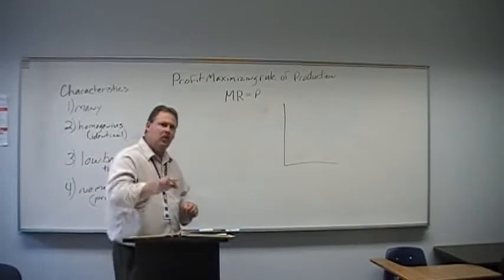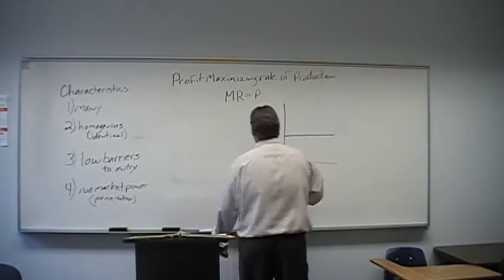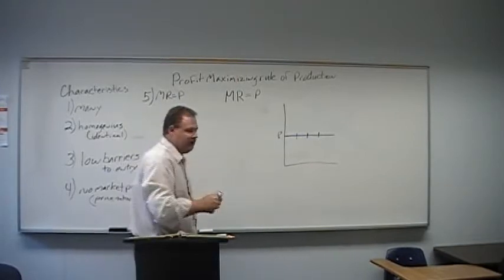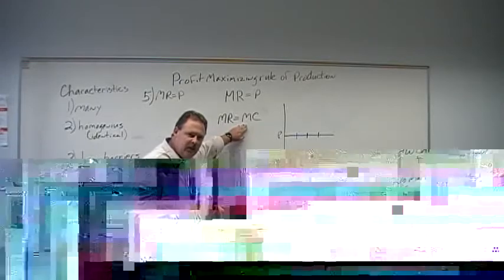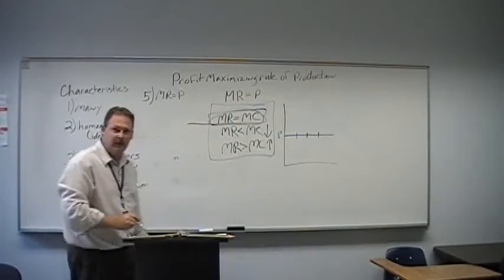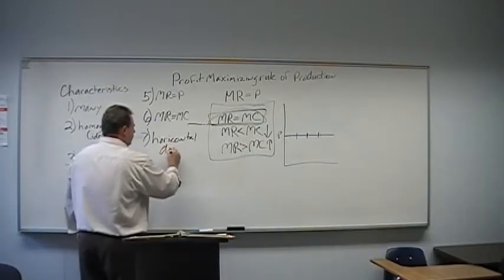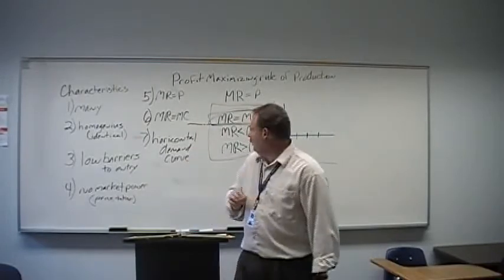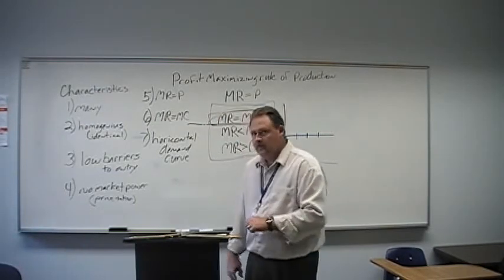Chapter 22 Video Lecture - Part 3